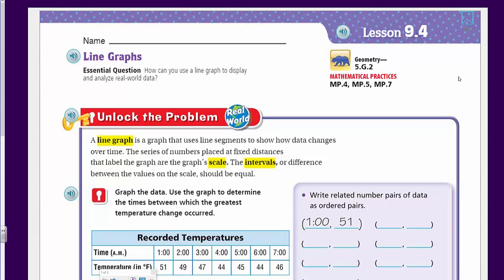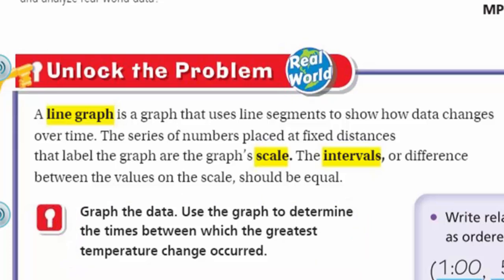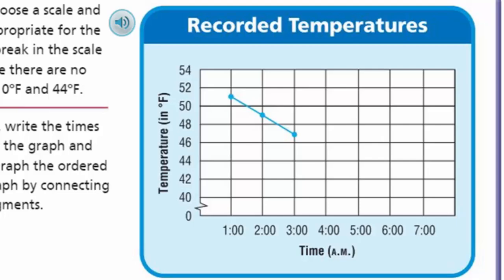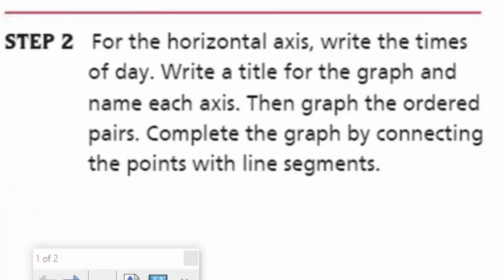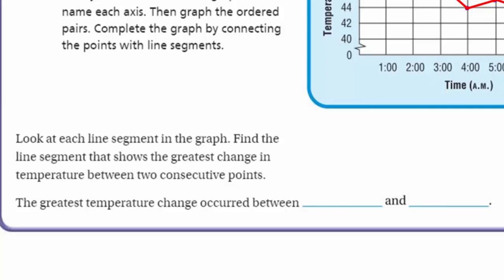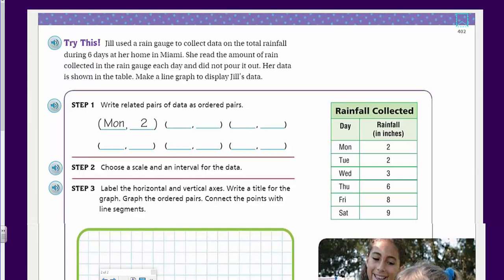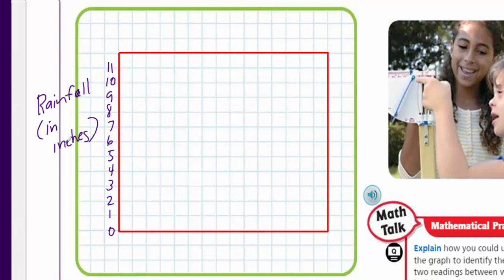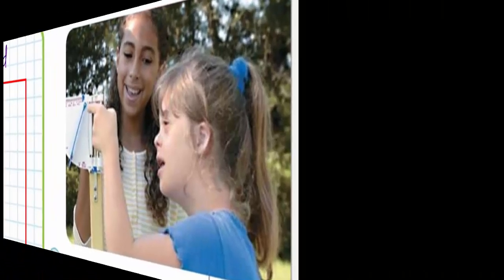Go Math 5th Grade Lesson 9.4 Line Graphs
This Go Math video addresses the Essential Question: How can you use a line graph to display and analyze real world data? This video follows a step-by-step approach how the student can take collected data from a table, create ordered pairs and then graph the data on a coordinate grid. I do "think aloud" as I work to better teach the concept on line graphs.